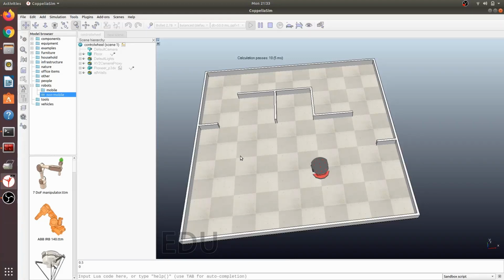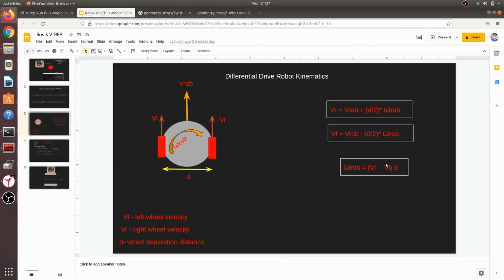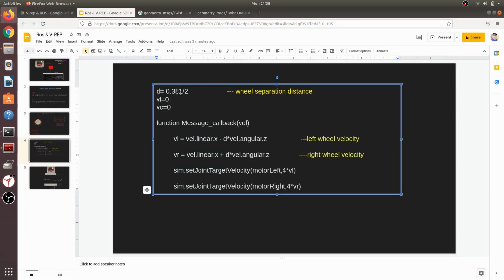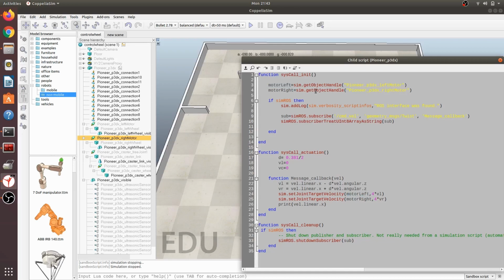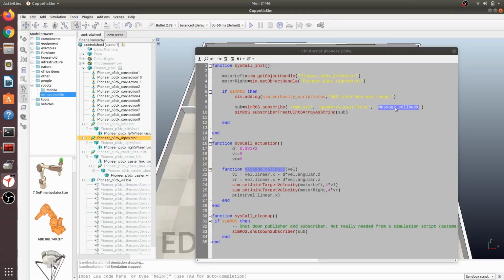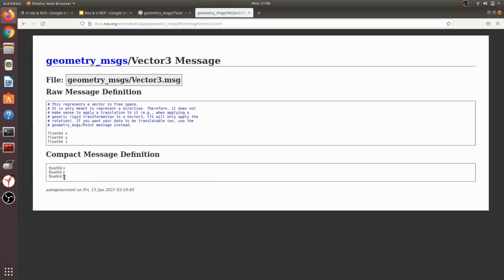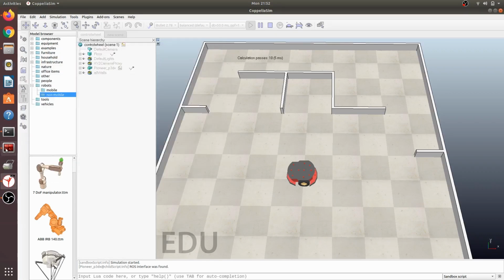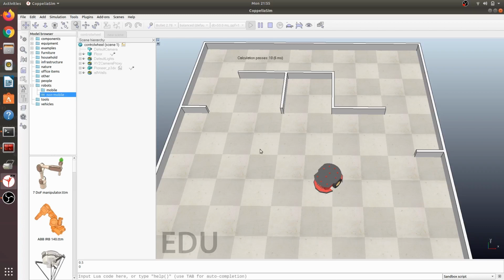Coppeliasim / V-REP With ROS | teleop_twist_keyboard ros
In this video, I will tell you how to control v-rep / coppealisim robot with ros through keyboard.

You should know the following to understand this video :
1. Basic linux
2. Basic ROS command
4. Basic Knowledge Of Coppeliasim Simulator

Do not forget to install teleop_twist_keyboard pakage (replace melodic with your ROS version):
sudo apt-get install ros-melodic-teleop-twist-keyboard

Note - I have use Coppeliasim 4.2 version. My files may support 4.1 Coppeliasim version as well. But, It will not support in earlier version.